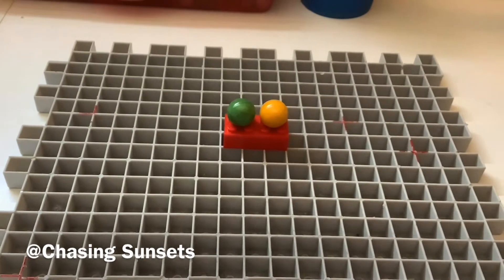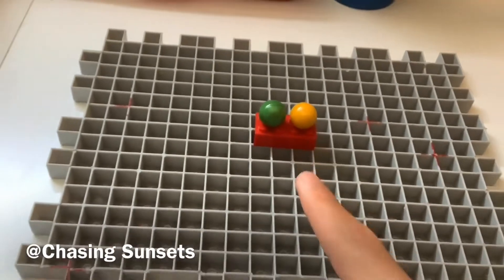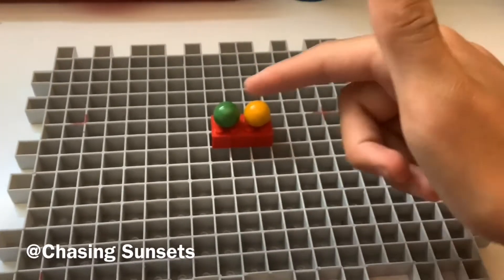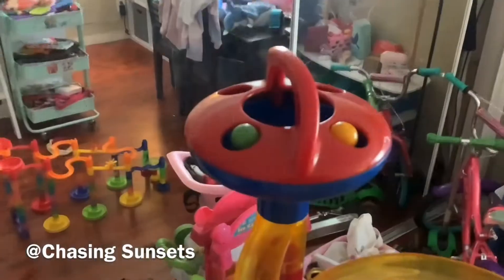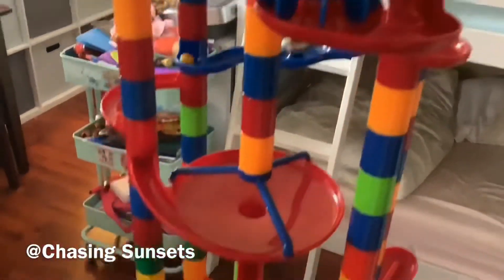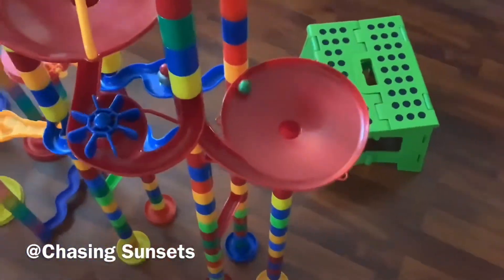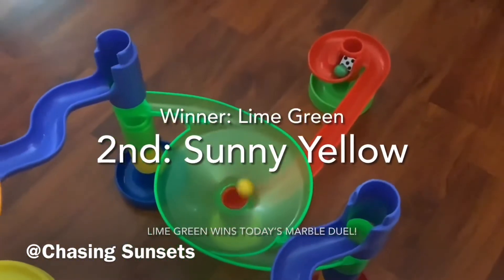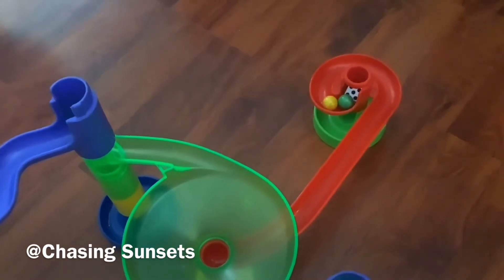Marble Race Duels #22: Lime Green VS. Sunny Yellow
Time for another MR Duel, and for this one, we have Lime Green and Sunny Yellow! Who will win?